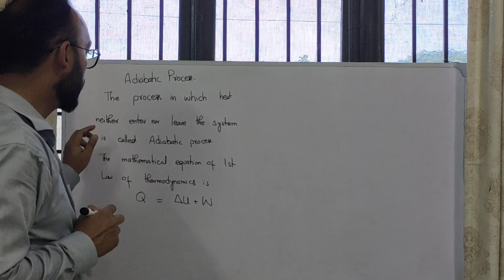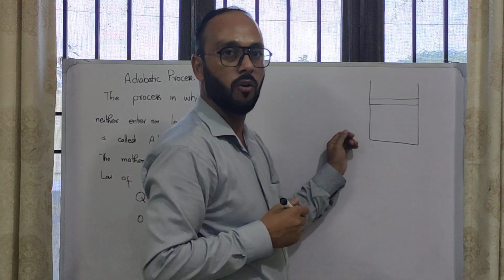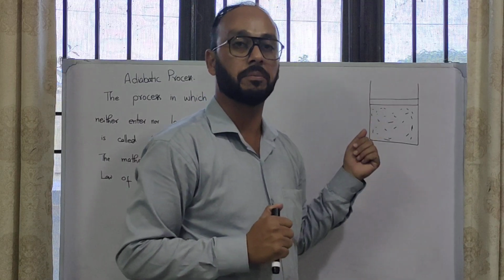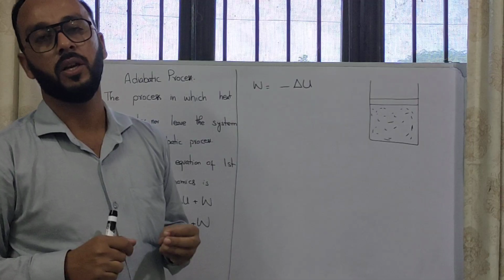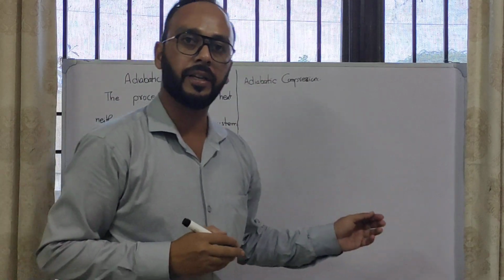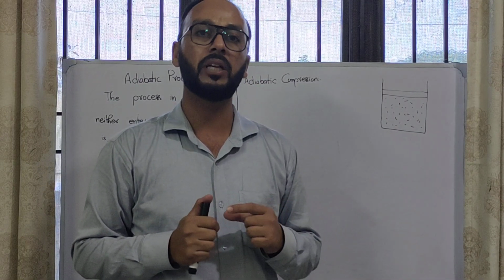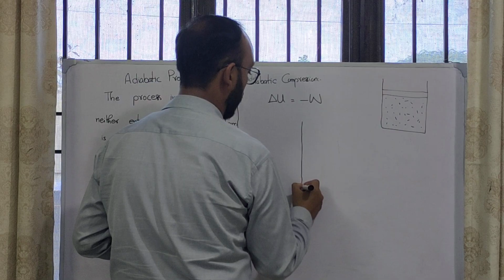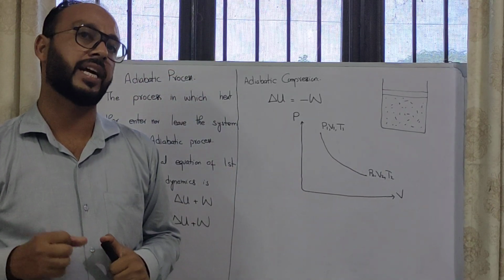Lecturer 8 Heat and thermodynamics 1st year physics